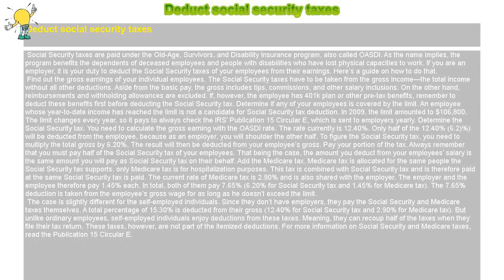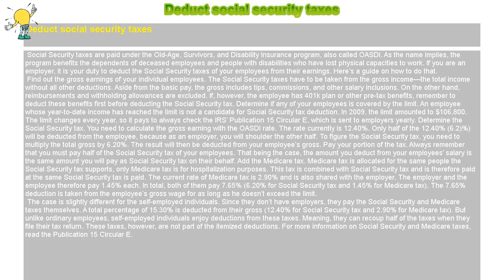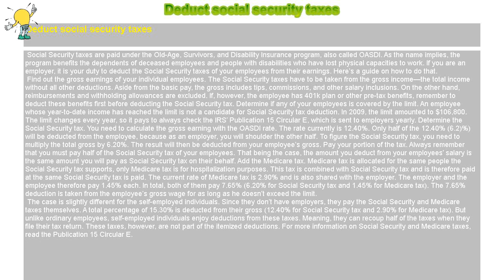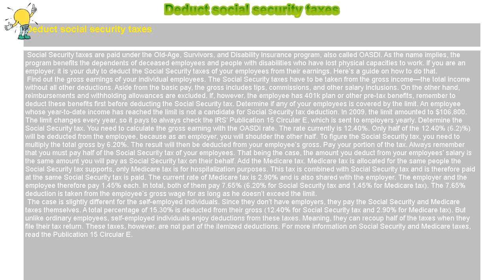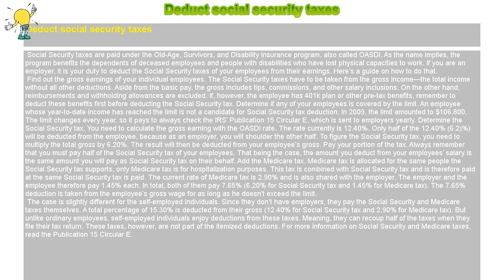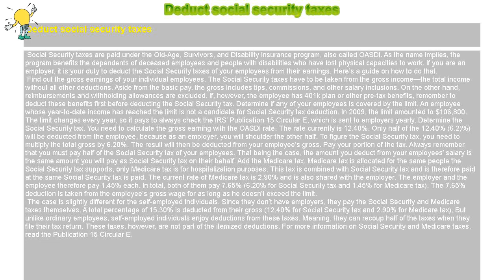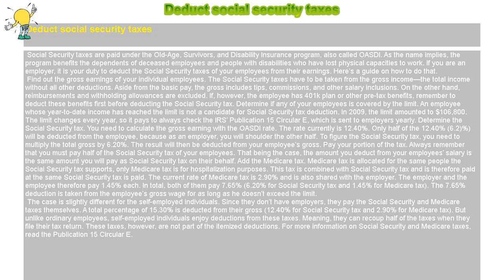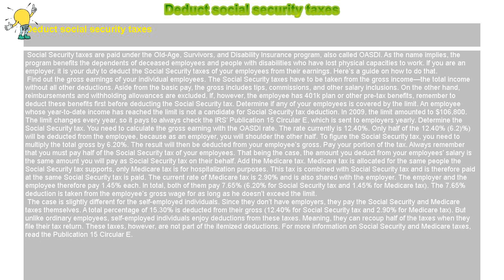How to : Deduct social security taxes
Deduct social security taxes

 Social Security taxes are paid under the Old-Age, Survivors, and Disability Insurance program, also called OASDI. As the name implies, the program benefits the dependents of deceased employees and people with disabilities who have lost physical capacities to work. If you are an employer, it is your duty to deduct the Social Security taxes of your employees from their earnings. Here’s a guide on how to do that.

 Find out the gross earnings of your individual employees. The Social Security taxes have to be taken from the gross income—the total income without all other deductions. Aside from the basic pay, the gross includes tips, commissions, and other salary inclusions. On the other hand, reimbursements and withholding allowances are excluded. If, however, the employee has 401k plan or other pre-tax benefits, remember to deduct these benefits first before deducting the Social Security tax. Determine if any of your employees is covered by the limit. An employee whose year-to-date income has reached the limit is not a candidate for Social Security tax deduction. In 2009, the limit amounted to $106,800. The limit changes every year, so it pays to always check the IRS’ Publication 15 Circular E, which is sent to employers yearly. Determine the Social Security tax. You need to calculate the gross earning with the OASDI rate. The rate currently is 12.40%. Only half of the 12.40% (6.2)%) will be deducted from the employee, because as an employer, you will shoulder the other half. To figure the Social Security tax, you need to multiply the total gross by 6.20%. The result will then be deducted from your employee’s gross. Pay your portion of the tax. Always remember that you must pay half of the Social Security tax of your employees. That being the case, the amount you deduct from your employees’ salary is the same amount you will pay as Social Security tax on their behalf. Add the Medicare tax. Medicare tax is allocated for the same people the Social Security tax supports, only Medicare tax is for hospitalization purposes. This tax is combined with Social Security tax and is therefore paid at the same Social Security tax is paid. The current rate of Medicare tax is 2.90% and is also shared with the employer. The employer and the employee therefore pay 1.45% each. In total, both of them pay 7.65% (6.20% for Social Security tax and 1.45% for Medicare tax). The 7.65% deduction is taken from the employee’s gross wage for as long as he doesn’t exceed the limit.

 The case is slightly different for the self-employed individuals. Since they don’t have employers, they pay the Social Security and Medicare taxes themselves. A total percentage of 15.30% is deducted from their gross (12.40% for Social Security tax and 2.90% for Medicare tax). But unlike ordinary employees, self-employed individuals enjoy deductions from these taxes. Meaning, they can recoup half of the taxes when they file their tax return. These taxes, however, are not part of the itemized deductions. For more information on Social Security and Medicare taxes, read the Publication 15 Circular E.